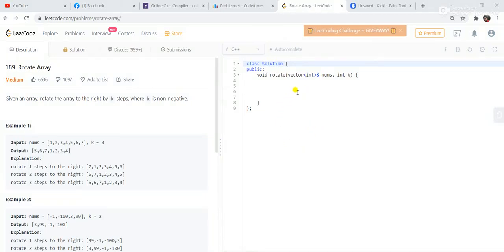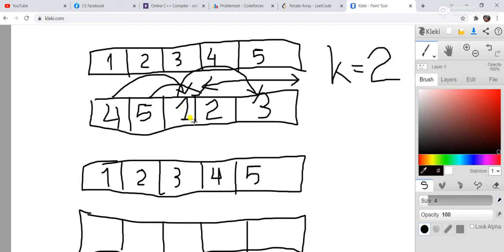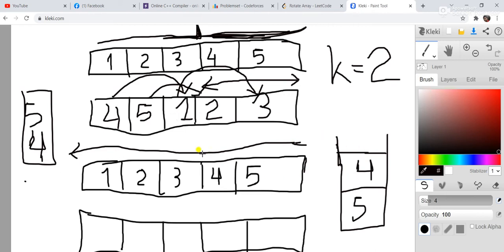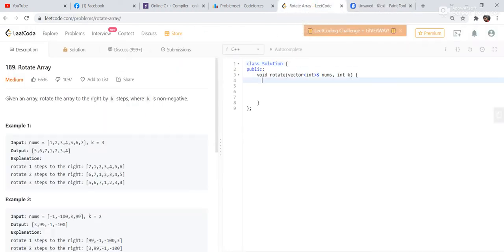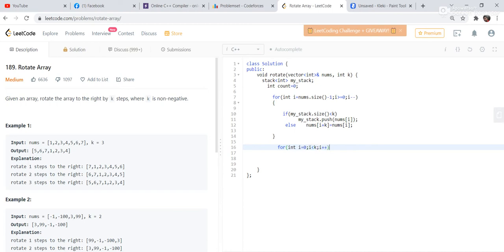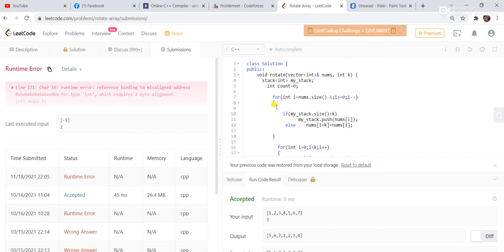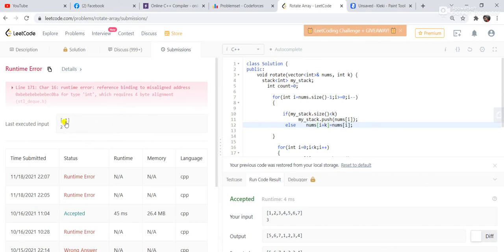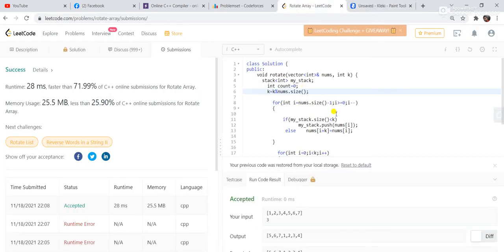Leetcode problem no-189 : Rotate array,in C++